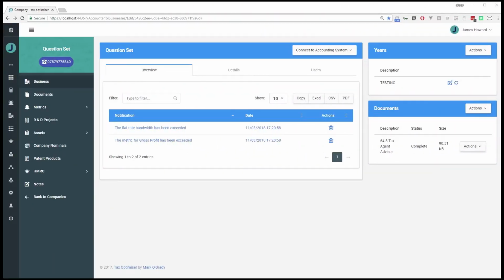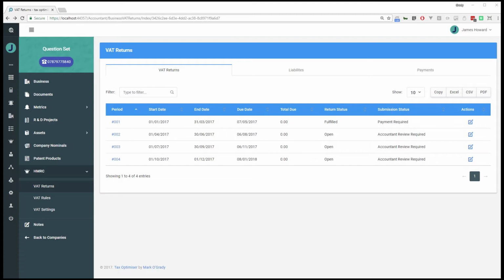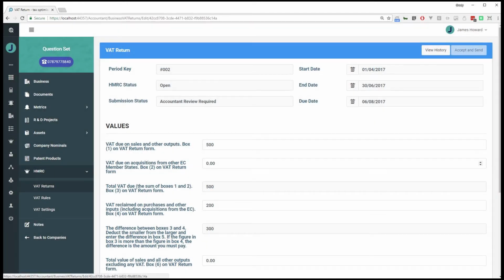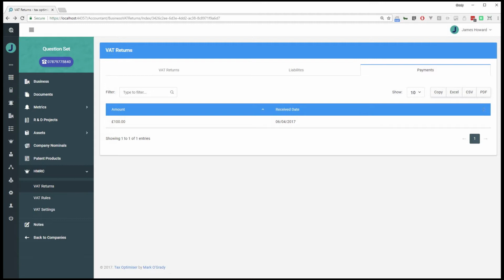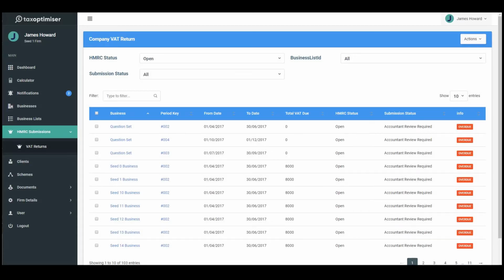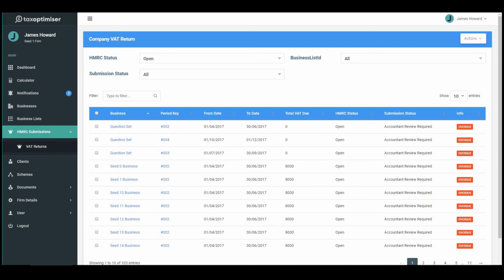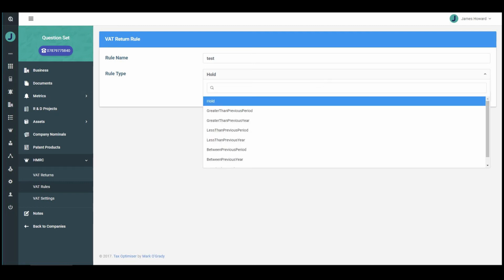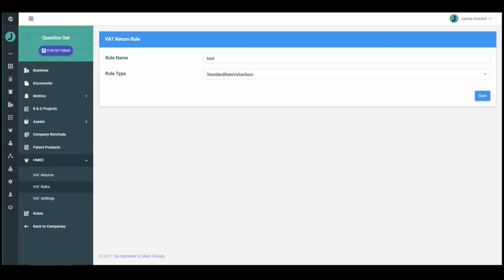HMRC Making Tax Digital : All you need to know about VAT returns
In this video I give you a deep dive in to Making Tax Digital the new initiative by HMRC to submit tax and I cover VAT returns.

The new workflow to connect an organisation to a system that submits tax returns

The retrieval of obligations

The submission of a VAT return

The liabilities

The payments

I also run through my solutions which showcases how I think you can maximise efficiency with MTD. Through bulk processing, validation and workflow automation.

I finish by giving my final thoughts

James Ashfords
The 7 Pricing Strategies
Of THE Most Profitable
Accountants